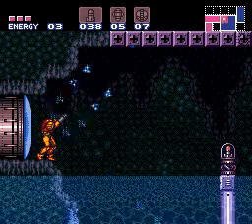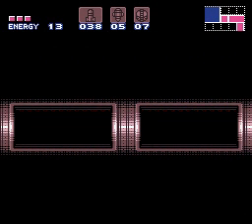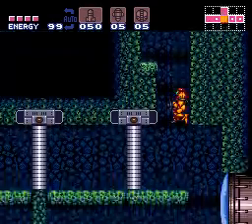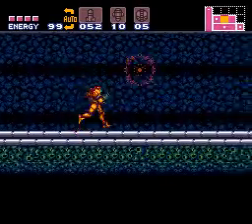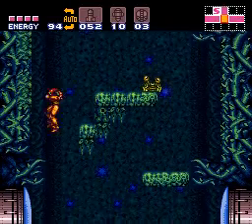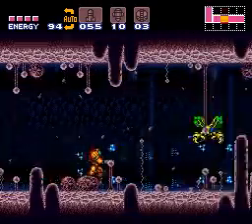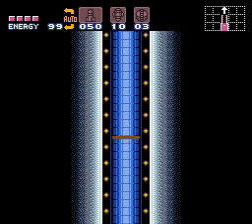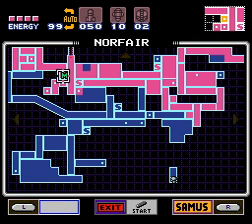Lets Play: Super Metroid 03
Super Metroid - the run continues.